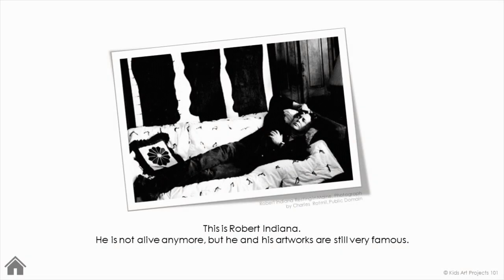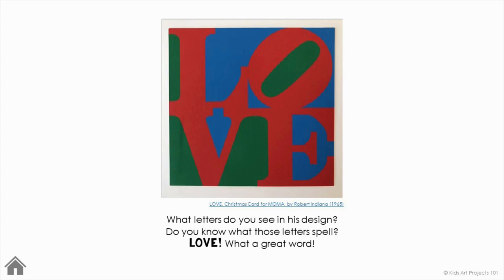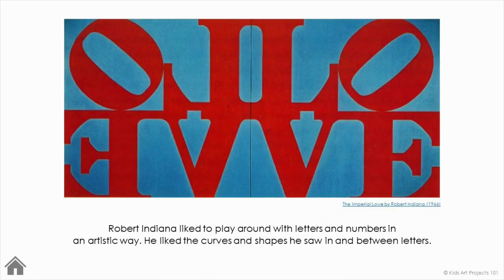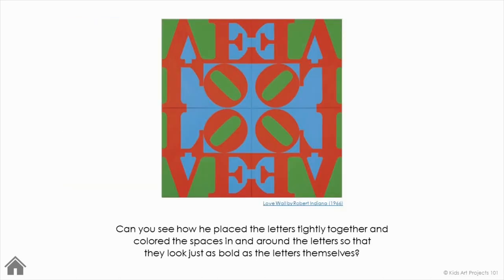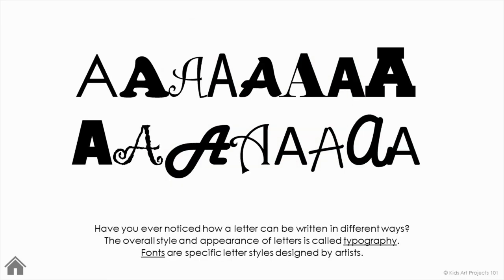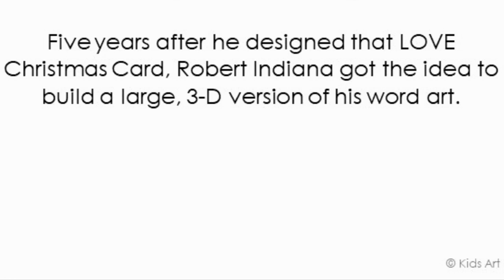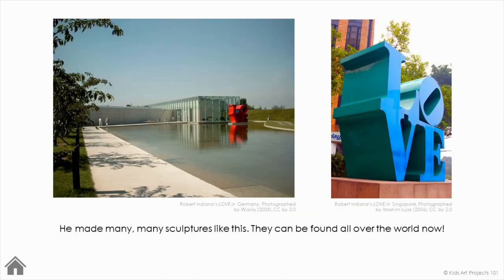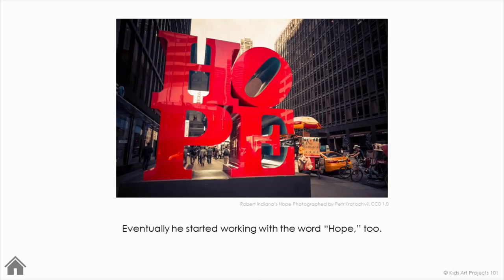Robert Indiana for Kids Narrated Digital Storybook for Art Lessons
Introduce young artists to Robert Indiana's famous artworks, pop art, and typography. This interactive digital storybook invites kids to think about seeing letters and numbers in a different way like Indiana did. It's an age-appropriate and engaging activity for for PreK through second grade art classes.

This is the actual digital storybook that I use as part of the Robert Indiana Pop Art unit in my first grade art curriculum. If you're using this unit too, I’m making it even easier for you to do these units with your students and buying you a bit of time in the process. Focus on teacher tasks like setting out materials or classroom management tasks while students are engaged in this short instructional video for kids about Robert Indiana.

Get the complete Robert Indiana elementary art unit to share with your art students